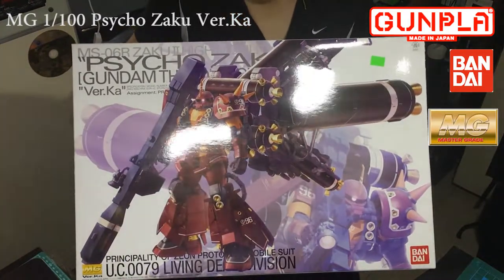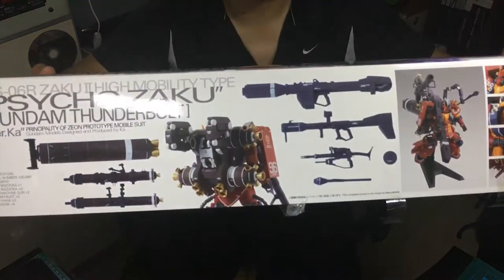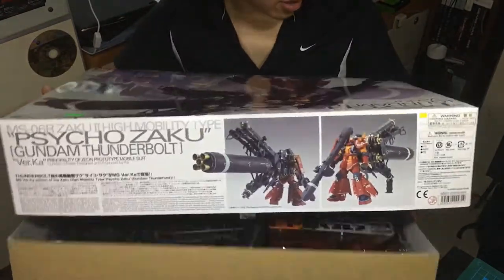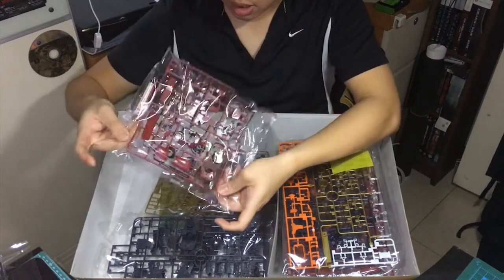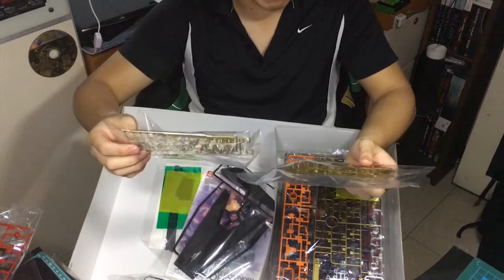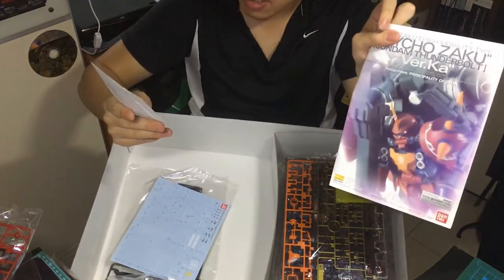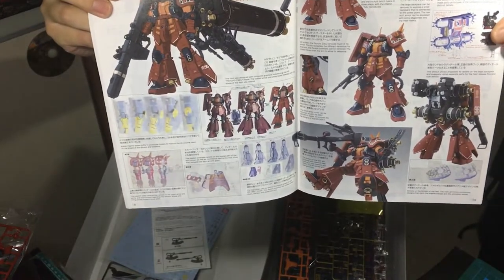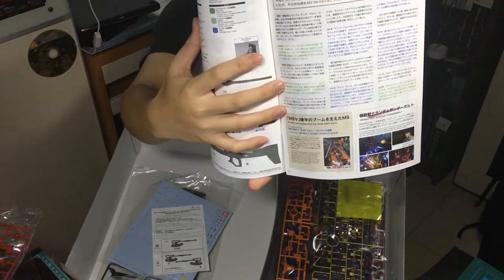MG 1/100 Psycho Zaku Ver.Ka Review Unbox 高機動型ザク "サイコ・ザク"Ver.Ka (開箱)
This is my MG 1/100 Psycho Zaku Ver.Ka Review Unbox video, I myself enjoy gundam thunderbolt series, so i decided to buy the master grade figures from this series, so I hope you guys enjoy it, please share and subscribe my channel!!!